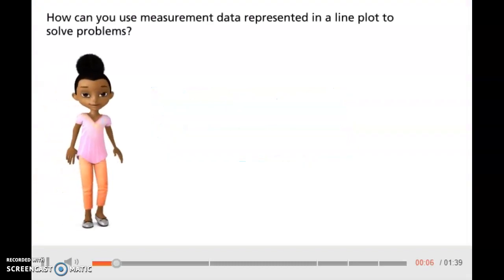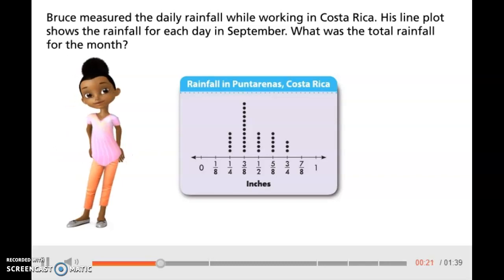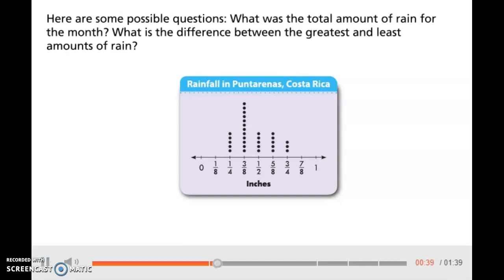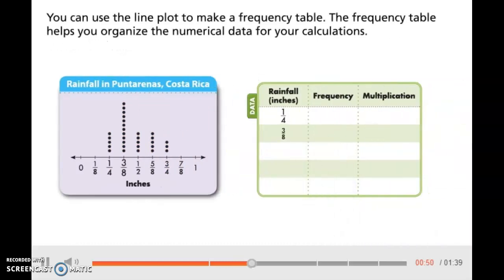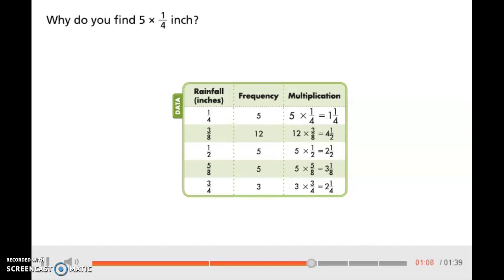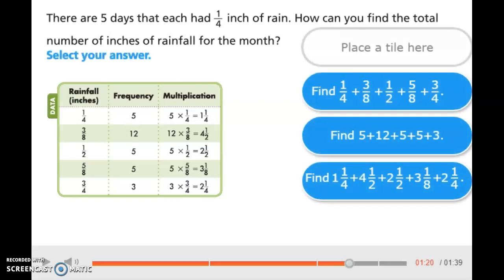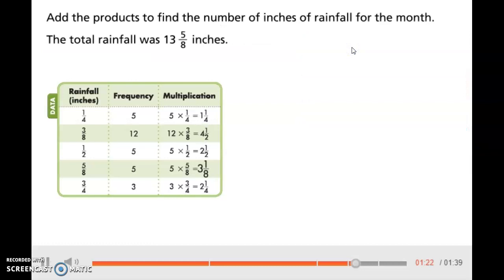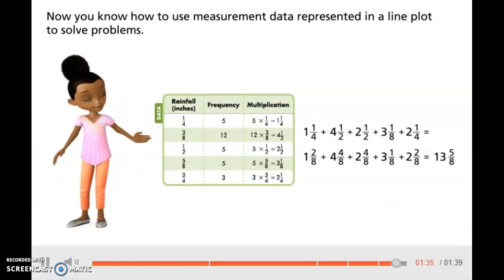12.3 Video 1